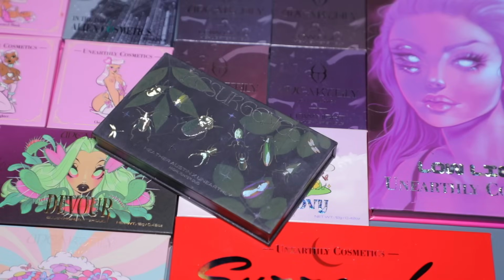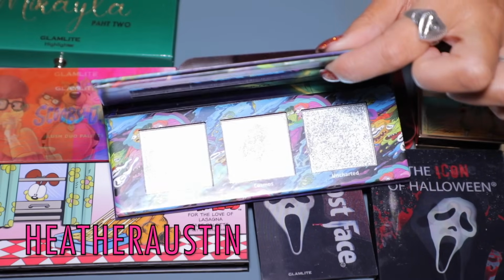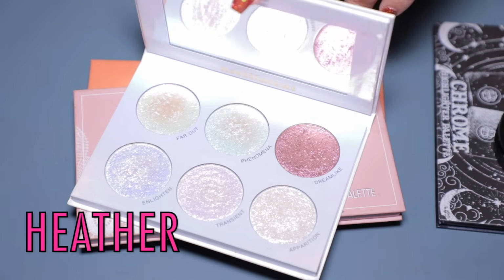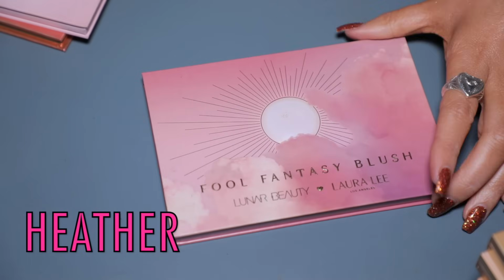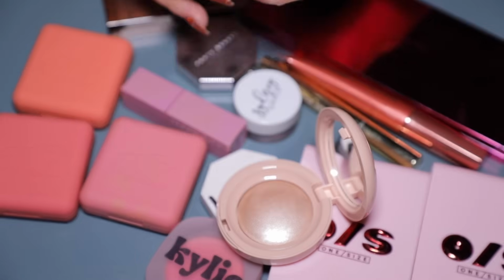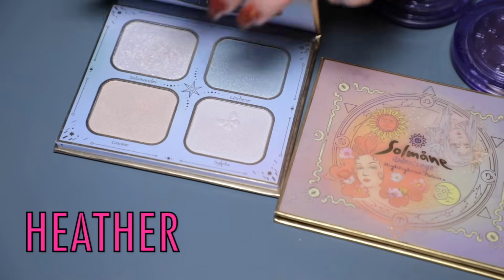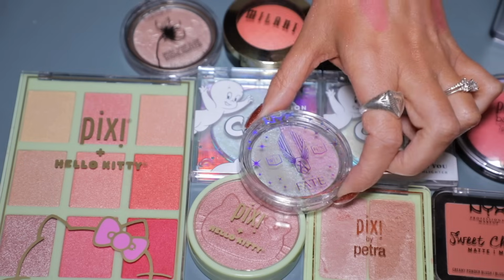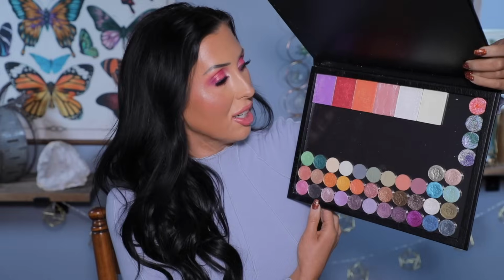MY ENTIRE BLUSH & HIGHLIGHTER COLLECTION 2023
This has NO COST IMPACT on you. I like to provide links for those of you interested in the products I talk about. You don’t have to use my links but if you choose to, THANK YOU!

Lethal Cosmetics

Martine Cosmetics

My makeup in this video is coming soon
My nails are done in a salon